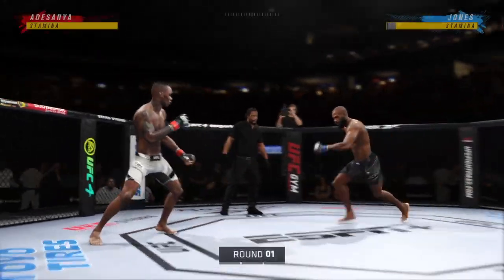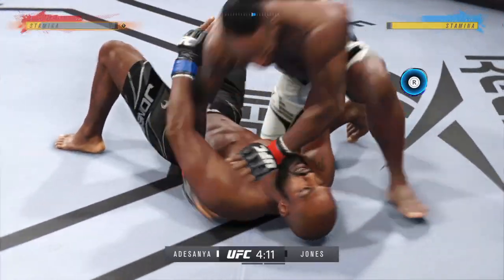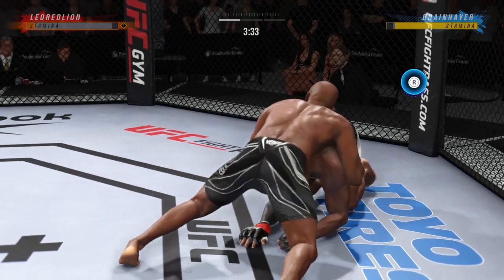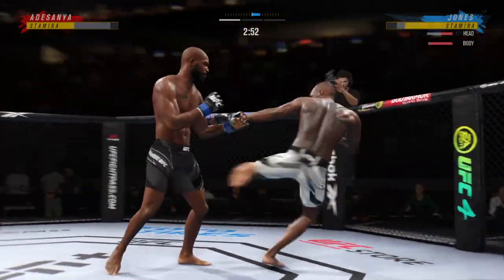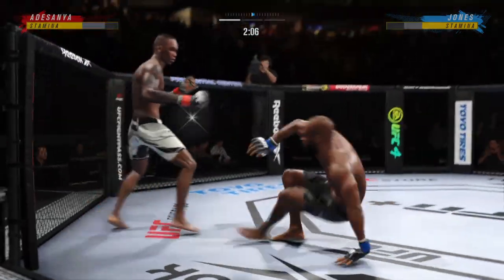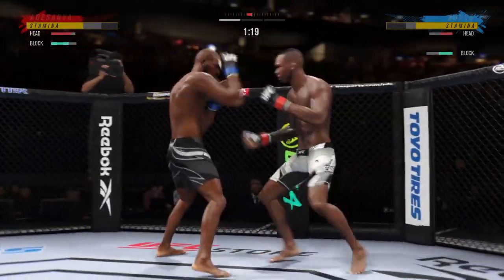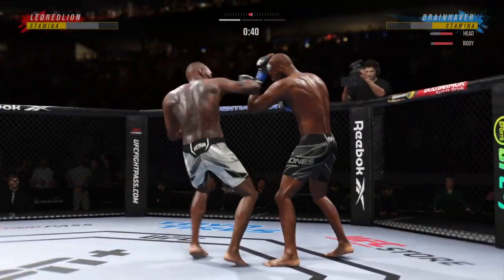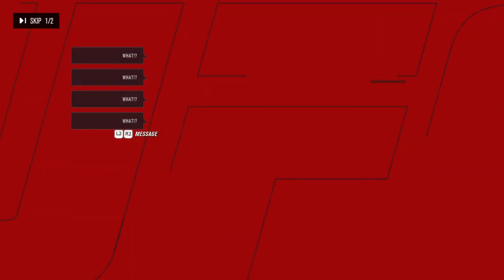Jon Jones vs Israel Adesanya